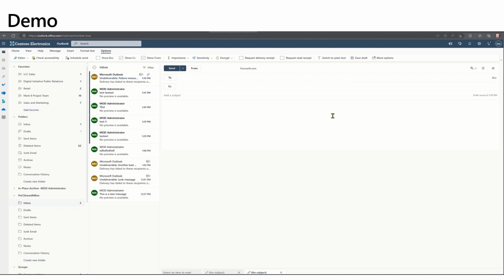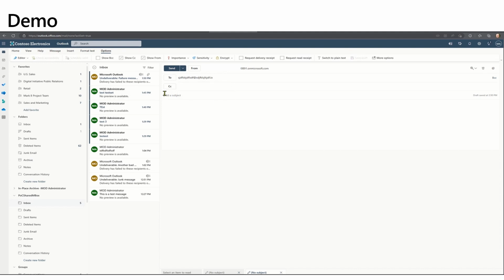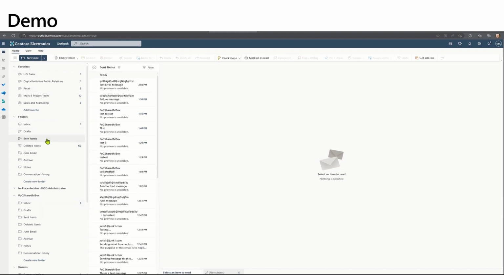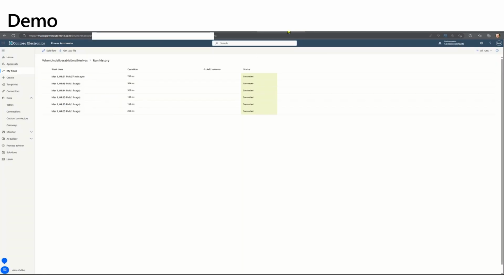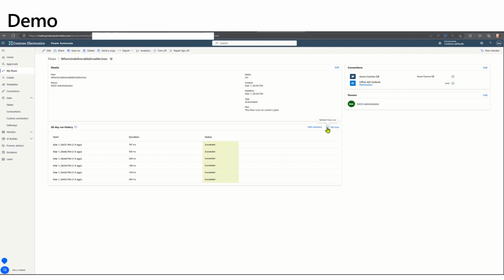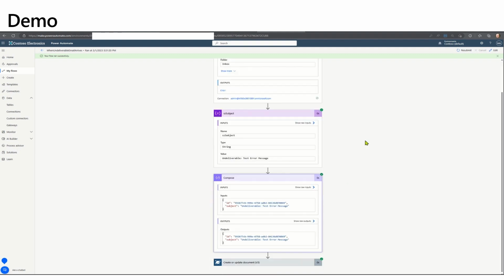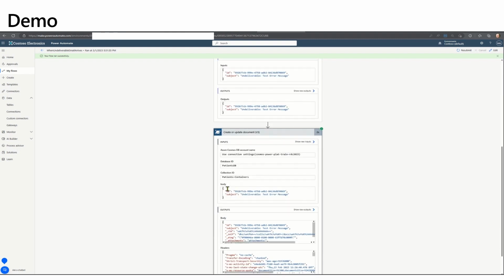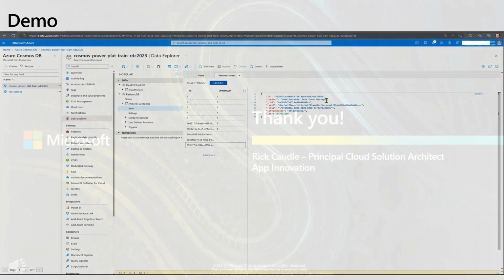Part 3 Power Automate working with Shared Mailbox and CosmosDB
In Part 3, we are going to demo the solution we created in Part 2 and dive into the details.

I am also building out content for Chaos Engineering If you are looking for hands-on labs, How-To's or other tips, checkout those resources.